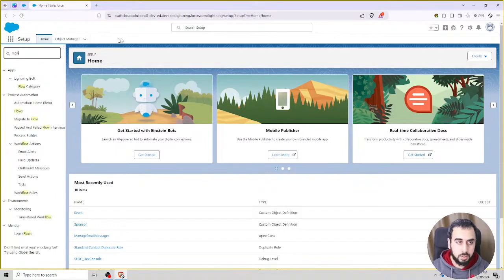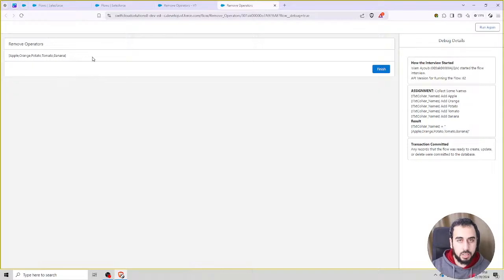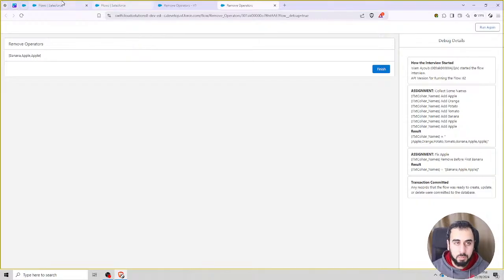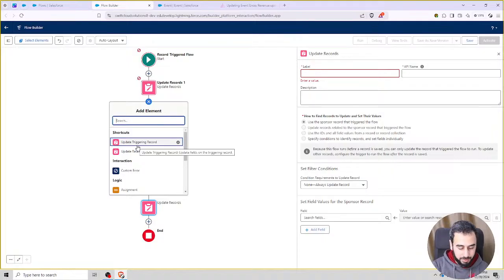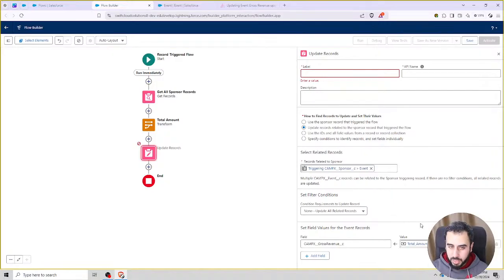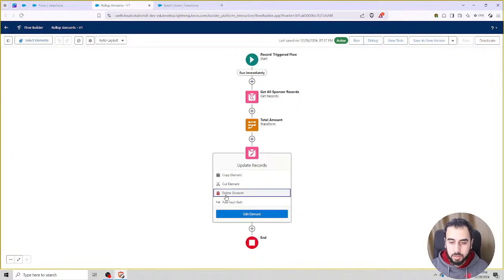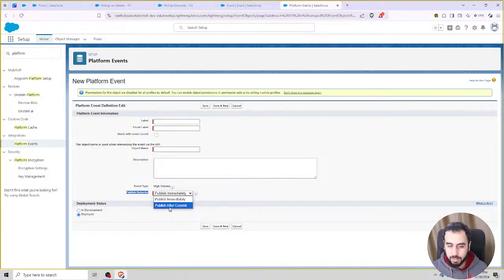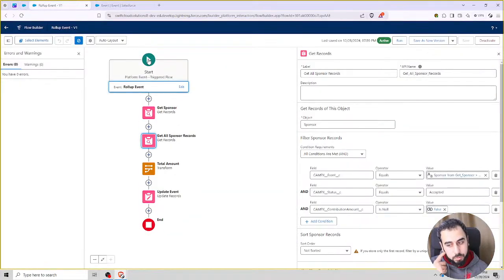Salesforce Flow Live Stream with Islam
In this Salesforce Flow Live Stream, we talk about Flows
- Demo Use Cases
- Answer Questions
- Best Practices
- The struggles, the research, debugging and troubleshooting
- Everything Flow!